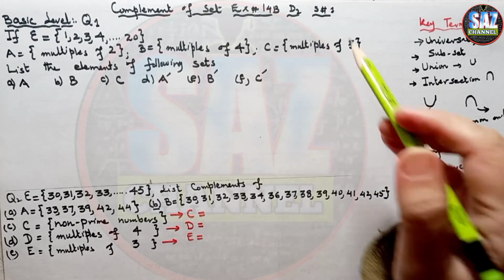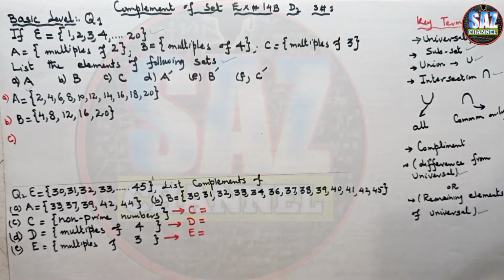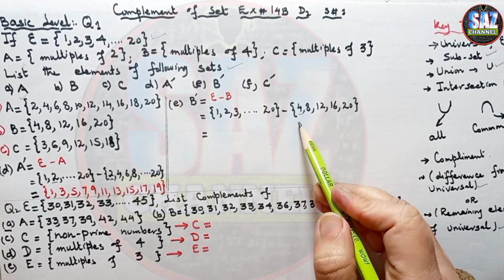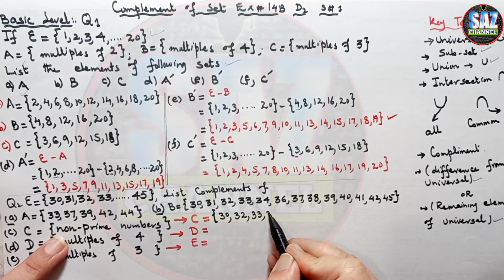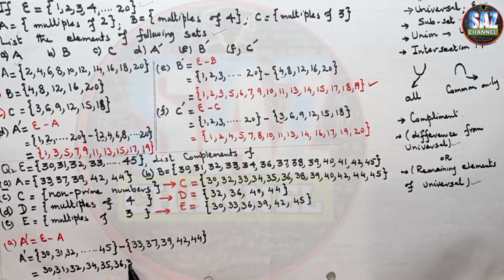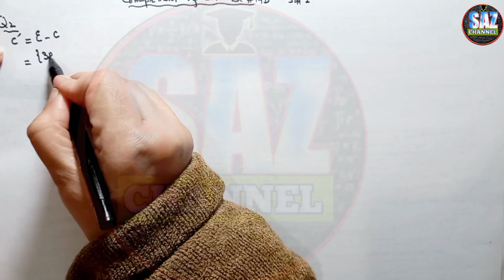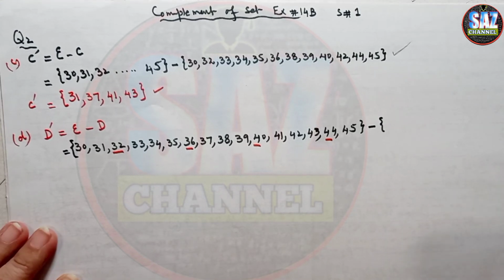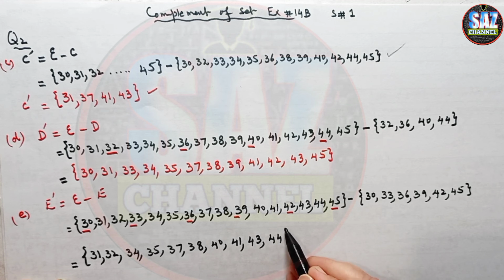Sub Set|Universal Set|How to Find Complement of Set?|NSMD2(7TH EDITION)|EX#14B|Q#1(a,b,c,d,e,f),Q#2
In this video you can find an easy and step by step explanation of universal set, sub set and complement of set by focusing on basic concepts and formulae.